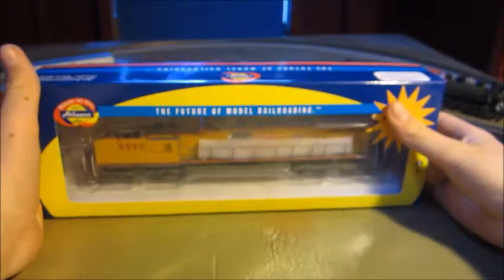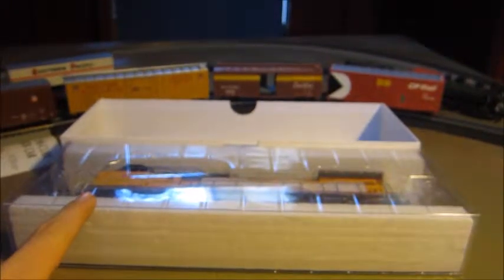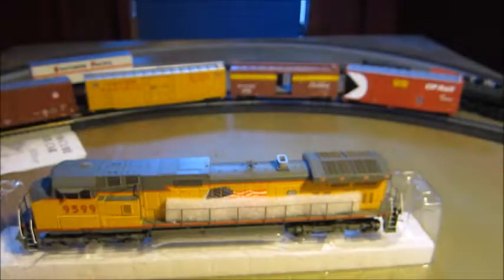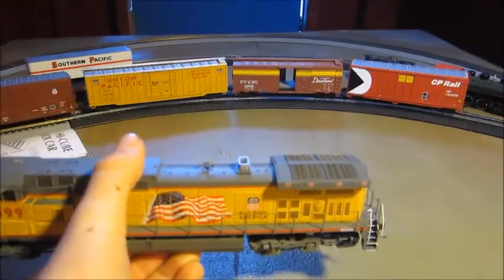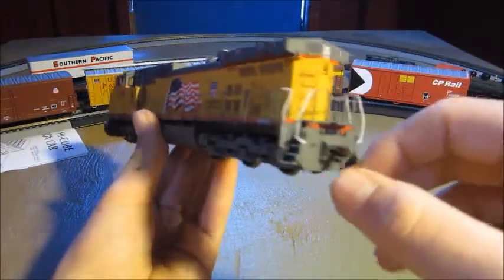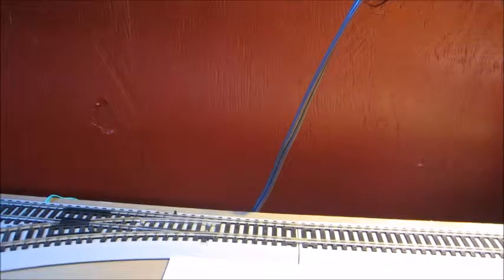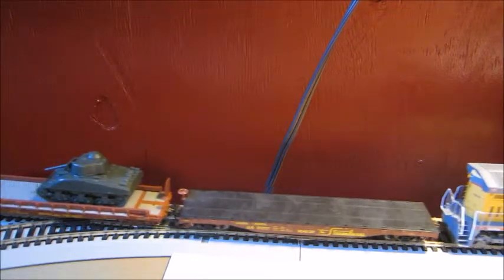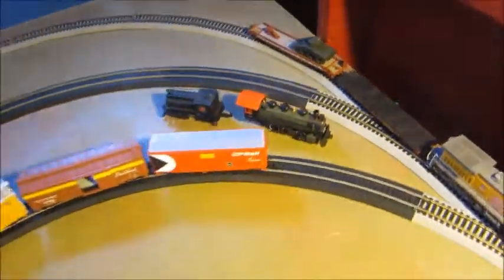Athern Union Pacific Dash 9 review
I only have 17 subscribers but I am thankful I have any subscribers.